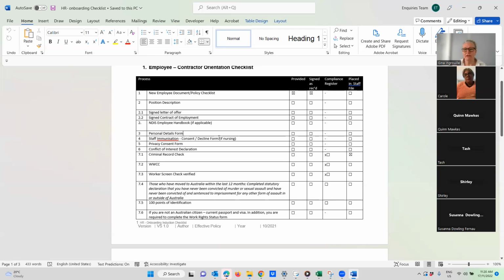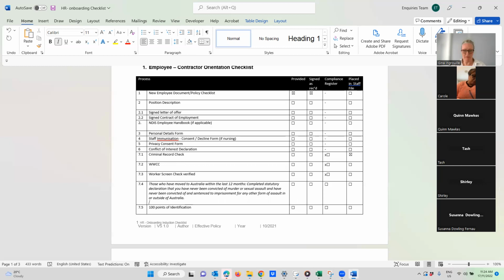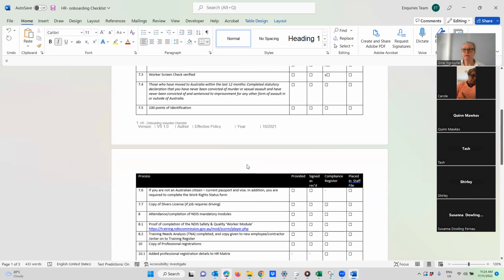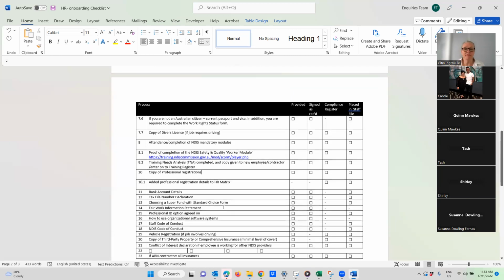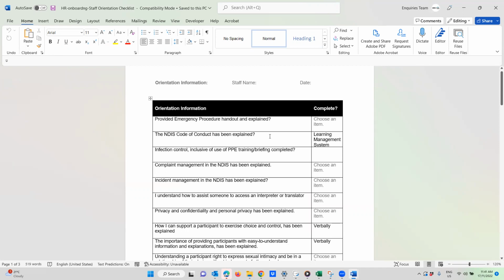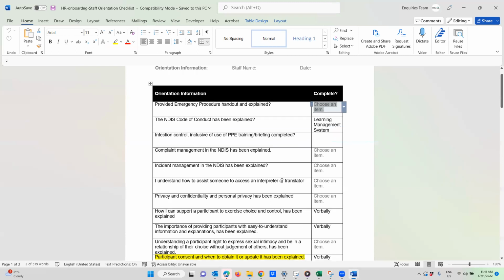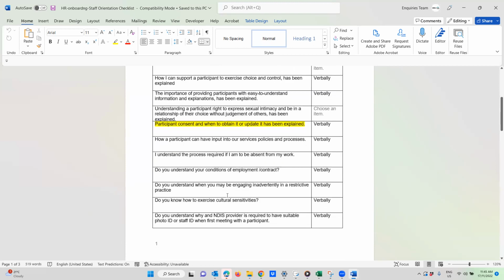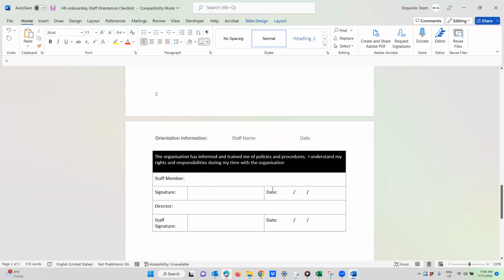NDIS Workforce Onboarding - Aligning to the NDIS Practice Standards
This video also includes:
Staff onboarding checklist
Staff orientation checklist